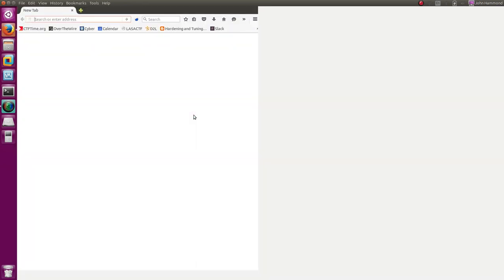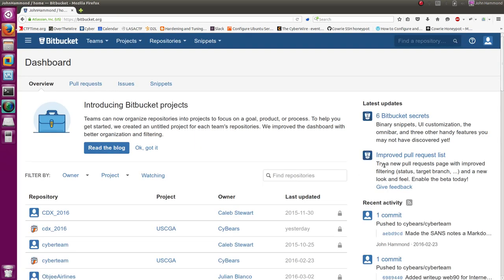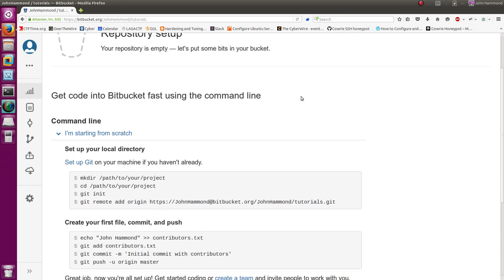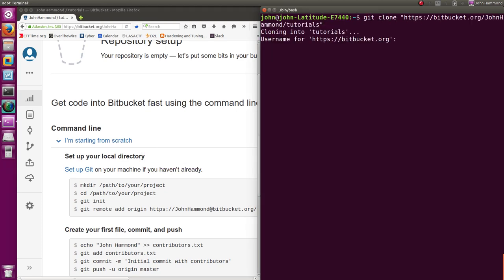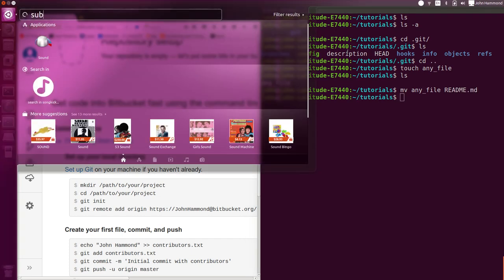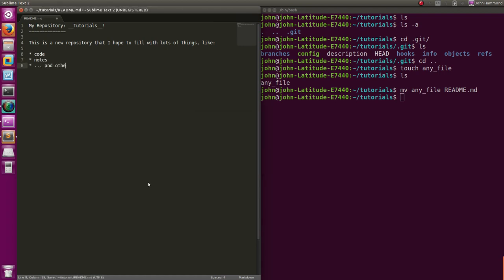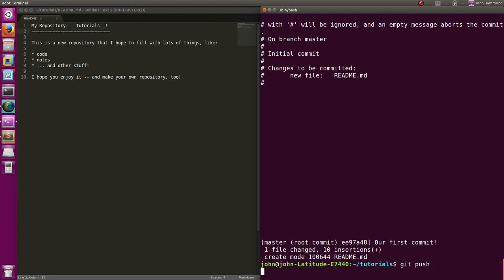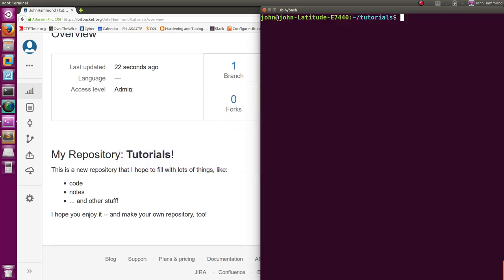Creating a BitBucket Repository